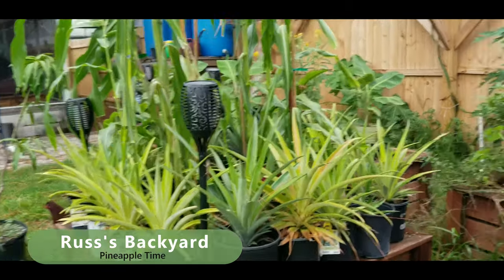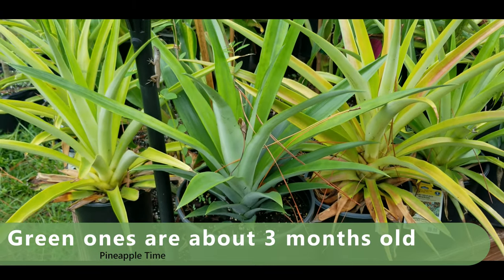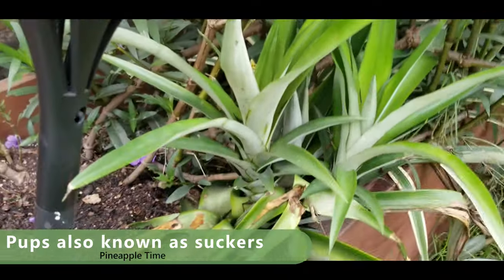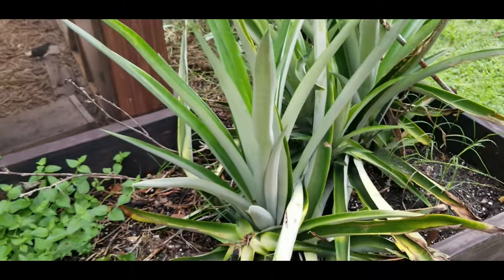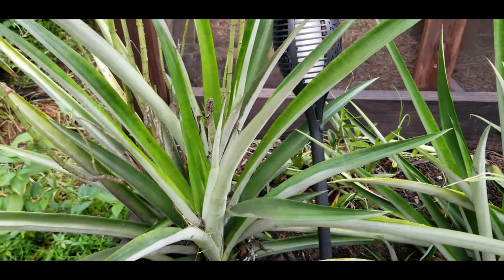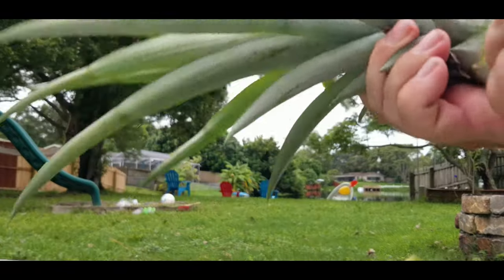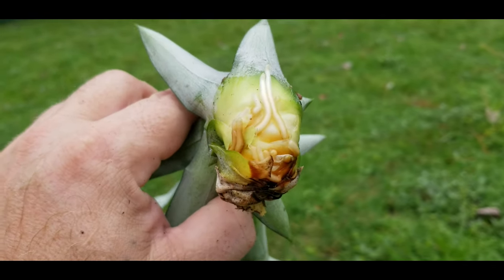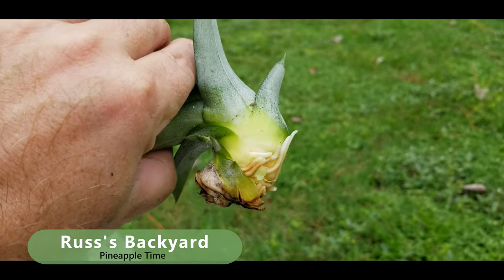The best way to grow Pineapple!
Growing Pineapple in Florida, The best way to grow Pineapple!